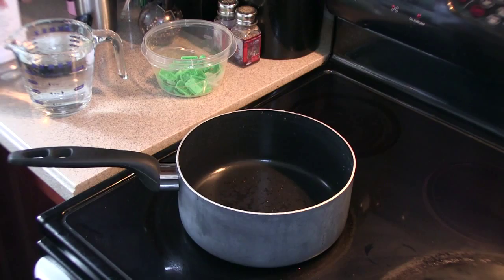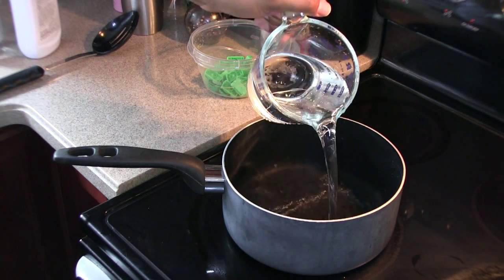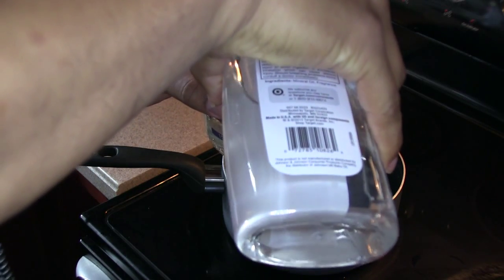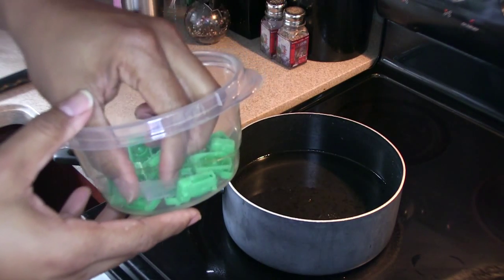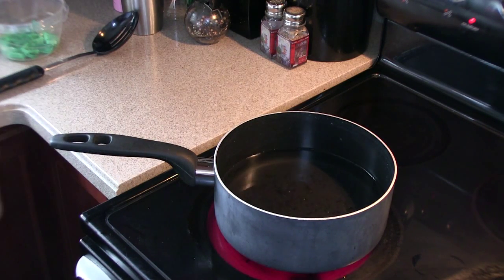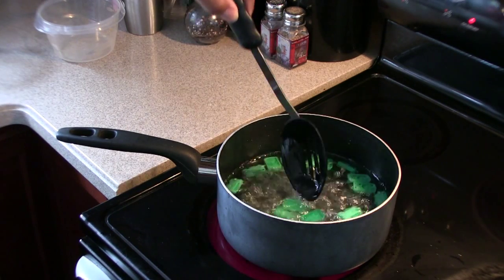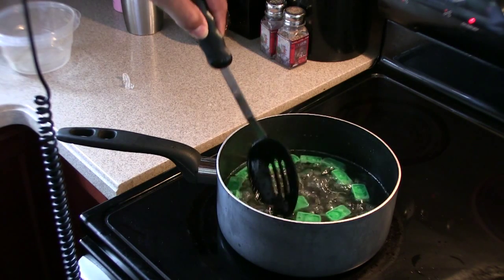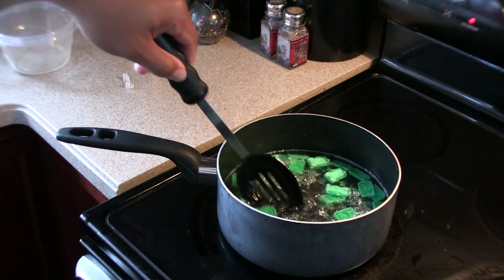Base Boiling Technique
Base boiling is considered taboo in the hobby of electric football. Some believe base boiling is another technique essential to base tweaking. Watch as the Electric Coach demonstrates how an electric football base should be boiled.